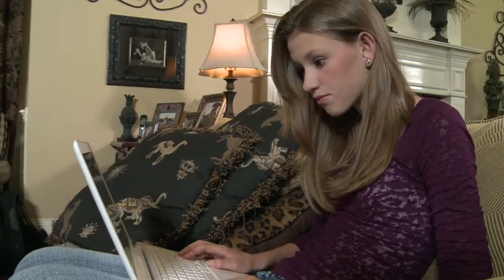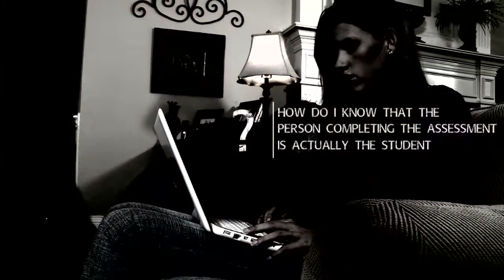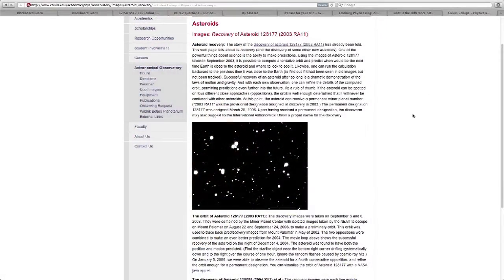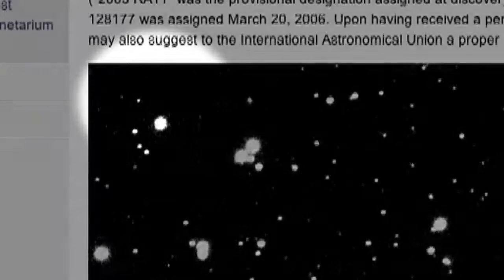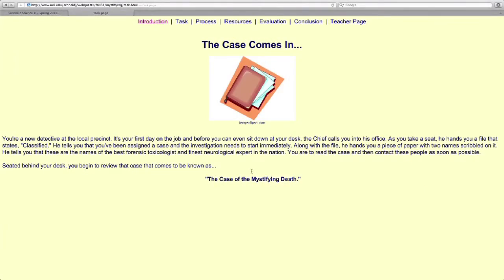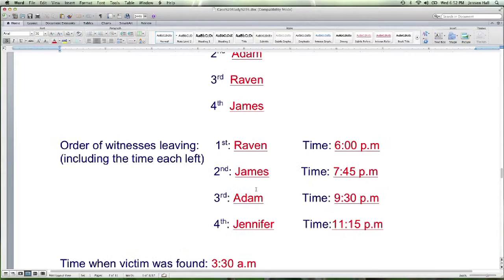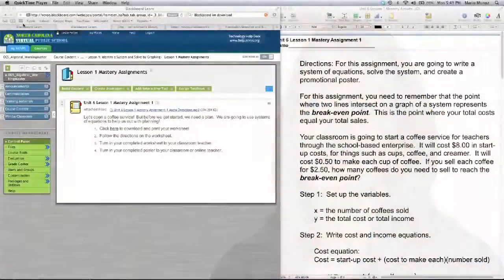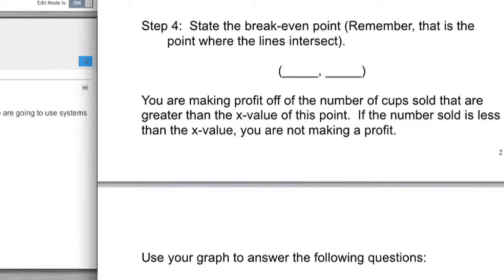R10 Video 7 Assessments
This is just an example of one of the projects we have produced at Eyecon Video Productions. To see more examples, get video production tips and more, go